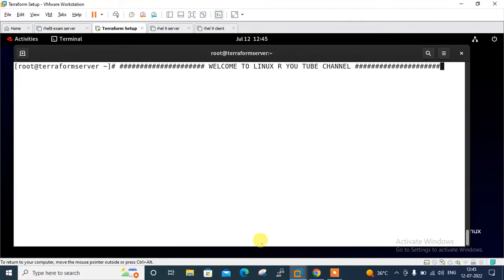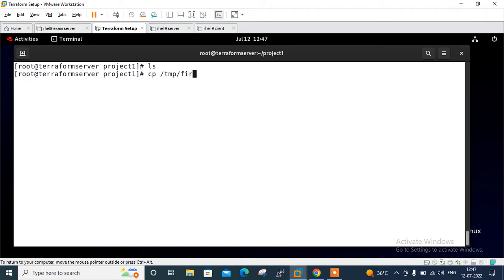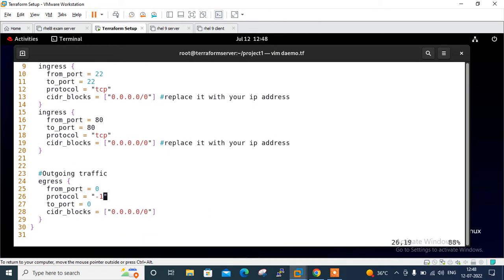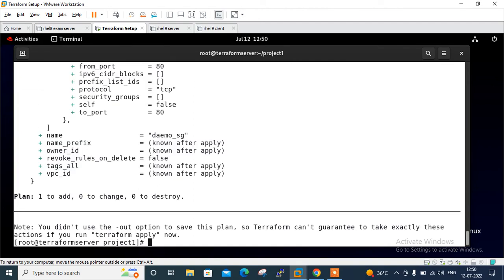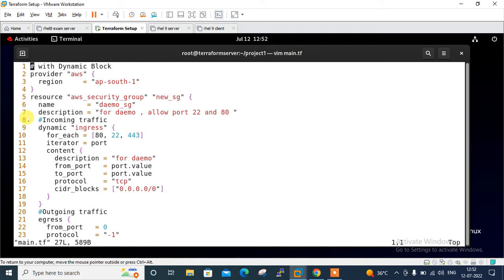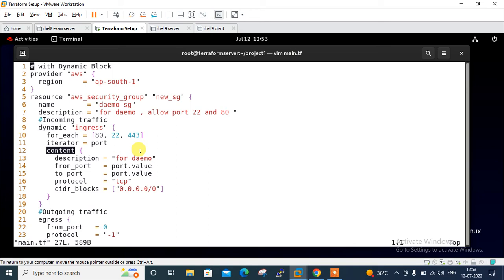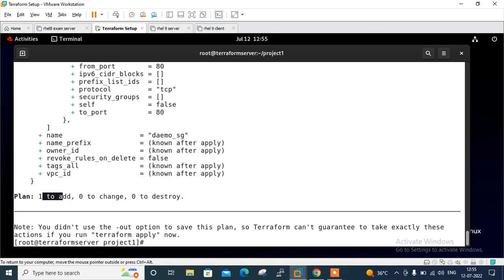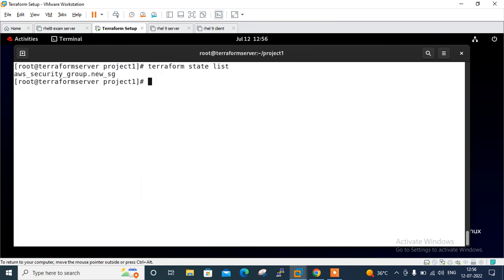Terraform Dynamic Blocks.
Hello Guys,

In this video i am going to explained you “How to work with Terraform Dynamic Blocks”.

Terraform dynamic blocks are a special Terraform block type that provide the functionality of a for expression by creating multiple nested blocks.